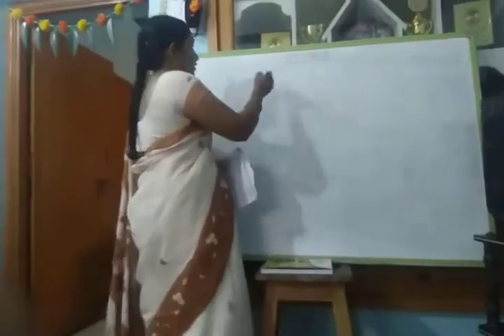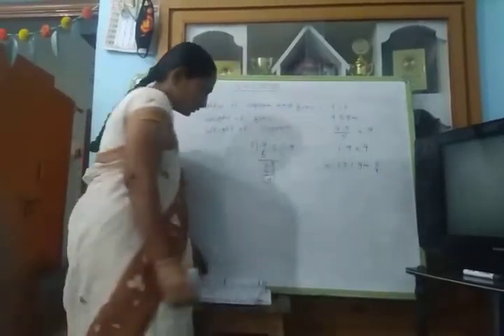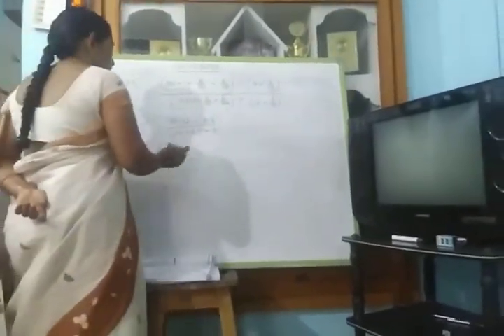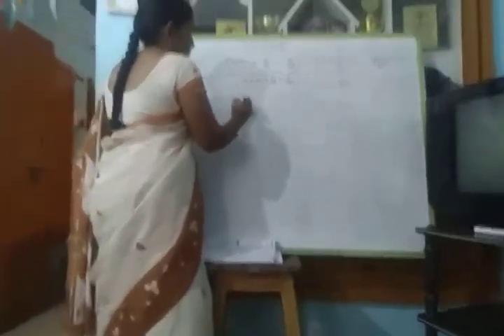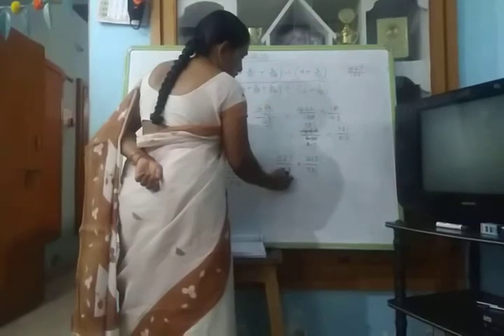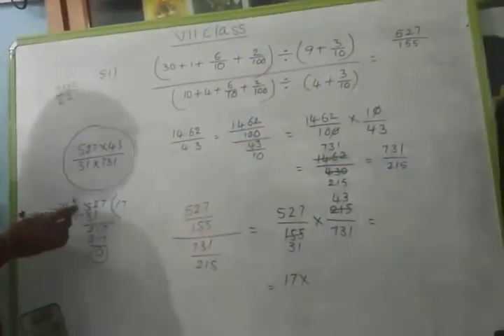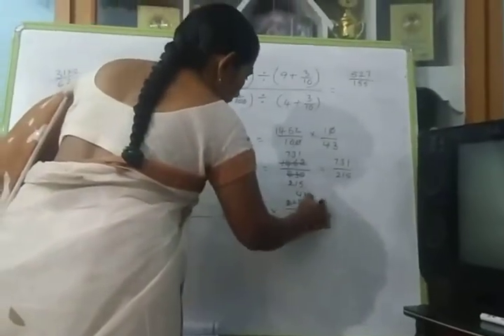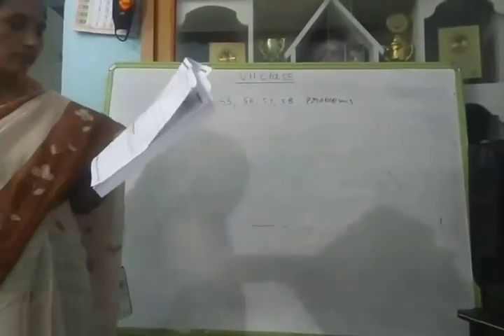Decimals (August 13, 2020)